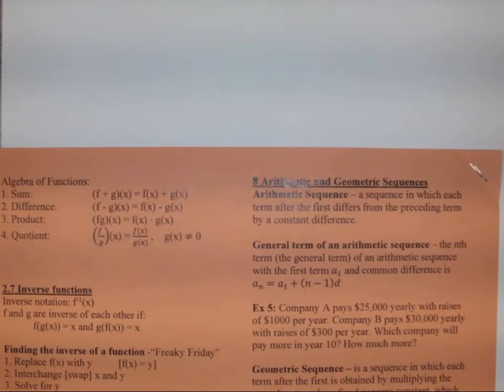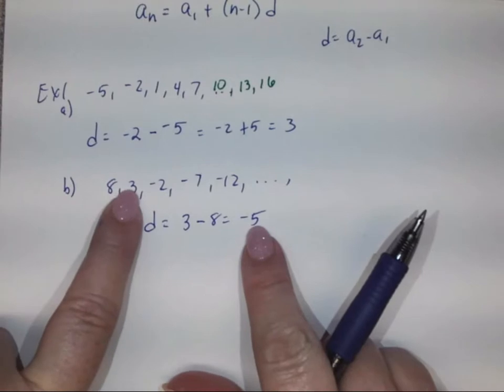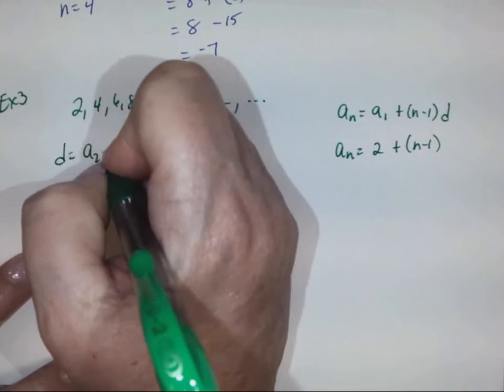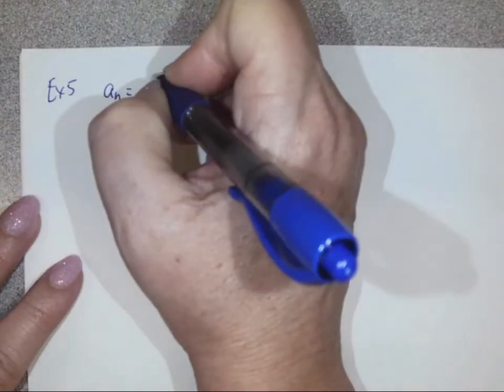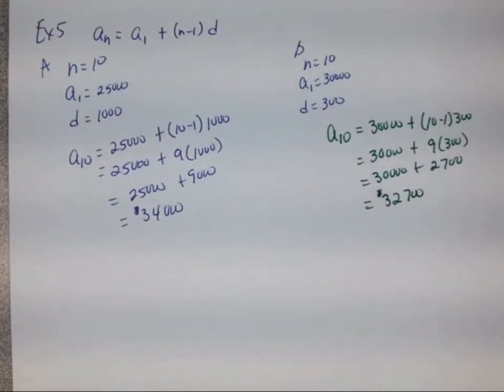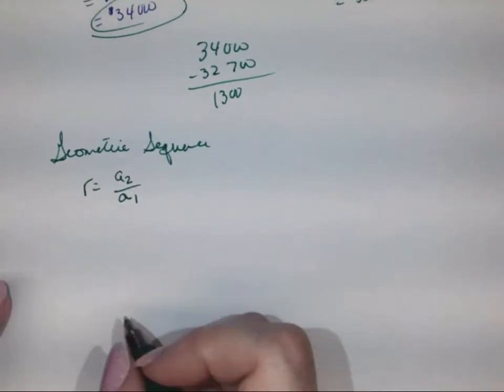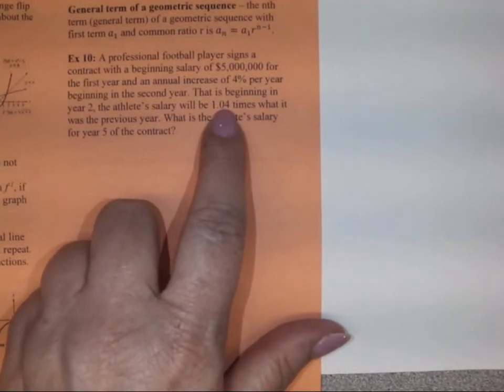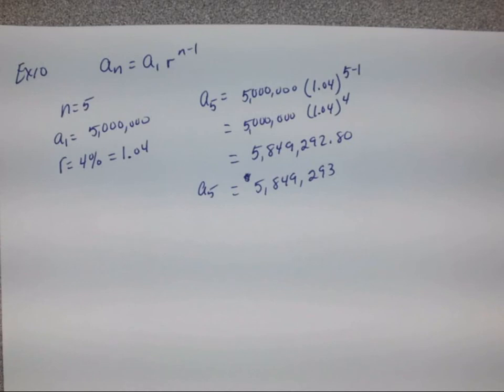Arithmetic and Geometric Sequences